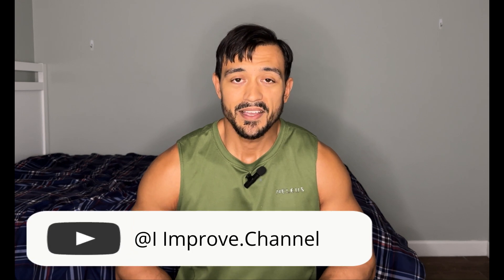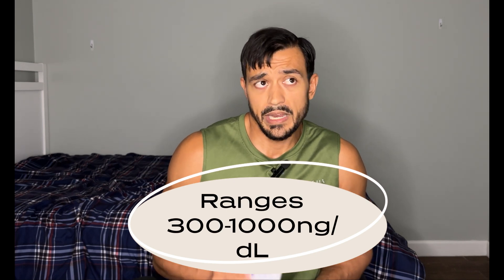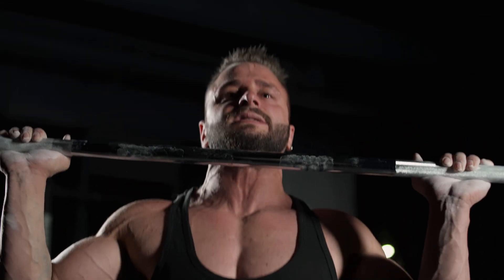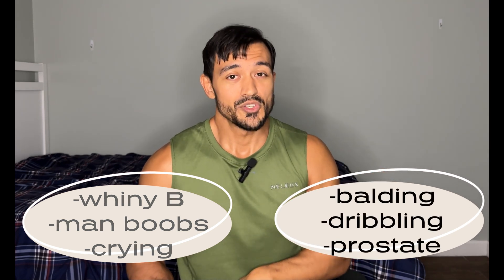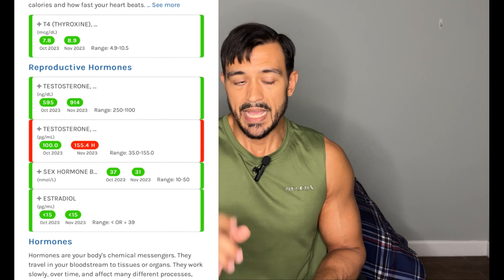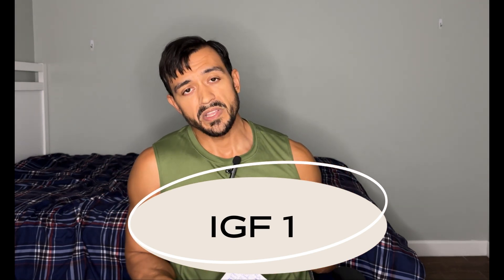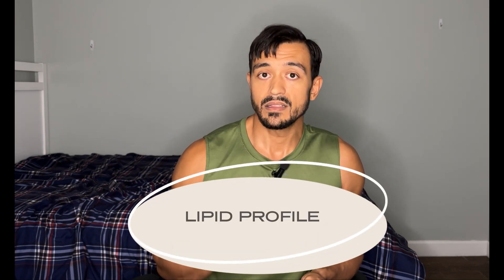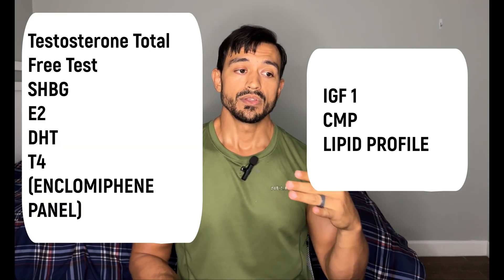What lab test should I get on enclomiphene or TRT?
In this video, I share my thoughts on which lab tests to get and why. Watch the video to find out what happens.

Hormone enhancement
Men's health
Performance enhancement
Nootropic supplements
Testosterone boosters
Hormone regulation
Bodybuilding supplements
Natural testosterone boosters
Male enhancement
Performance-enhancing drugs
Hormonal balance
Fitness and health
Hormone therapy
Enclomiphene review
Nootropic Source review
Supplement review
Testosterone levels